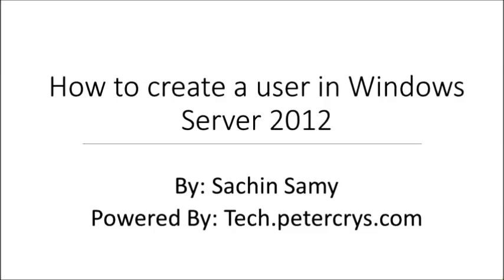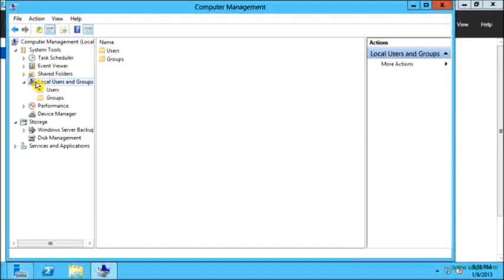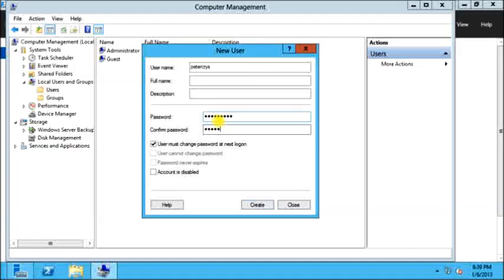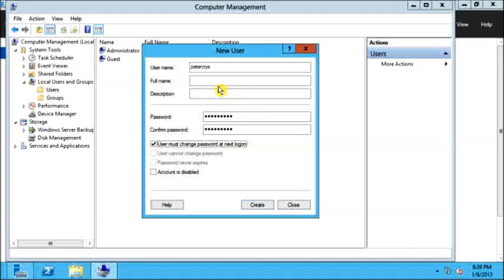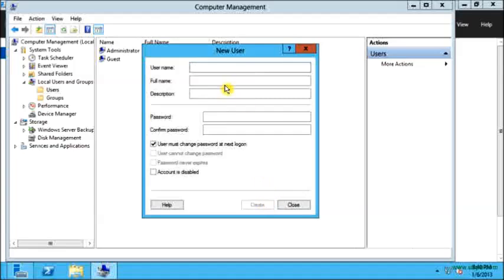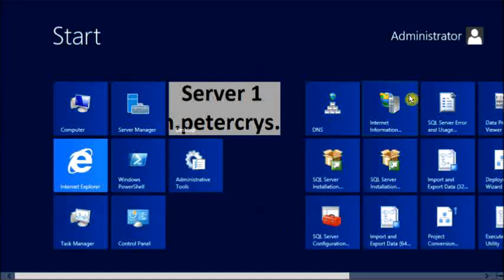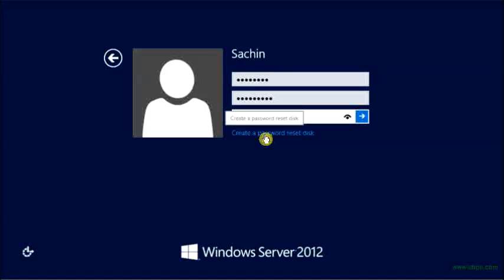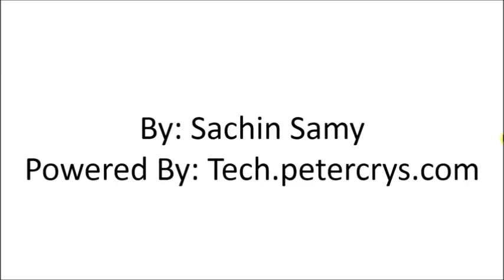How to create a user account on Windows Server 2012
How to create a local user account local user account on Windows Server 2012 standalone environment.

The Users folder, which is located in the Local Users and Groups Microsoft Management Console (MMC) snap-in, displays default user accounts as well as the user accounts that you create.